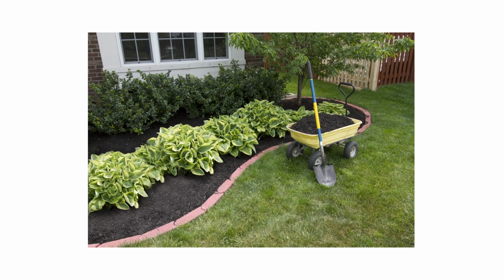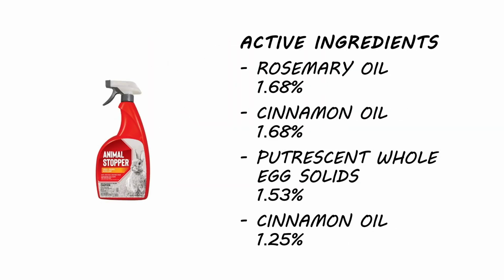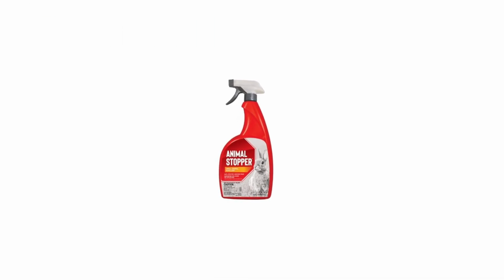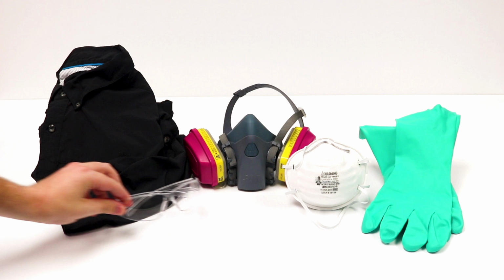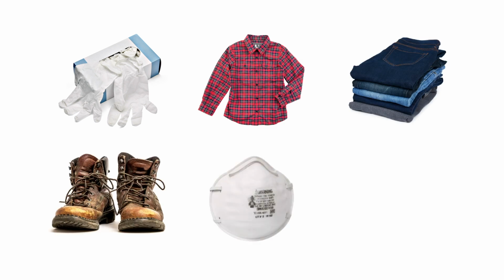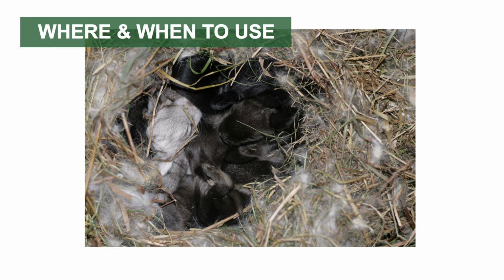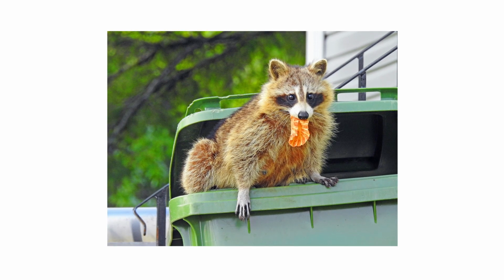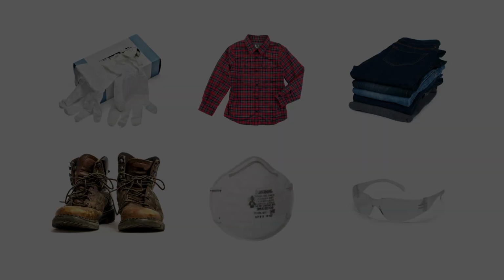How to Use Animal Stopper RTU Spray Repellent [DIY Animal Control]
Introduction 0:00
Tools Needed: 0:39
How to Use: 0:46
Where & When to Use: 1:52
Safety: 2:13

Gardens, landscaping, and other ornamental plants provide attractive focal points for residential and commercial properties, as well as other health benefits, but require a lot of upkeep to maintain properly and are often the targets of small, plant-eating animals and pests. If you’ve noticed your garden is being damaged or eaten by small animals like rabbits, gophers, or armadillos, then check out Animal Stopper RTU Spray Repellent. This product is a natural, non-toxic, ready-to-use spray that will control small animals without the use of any poisons.  This product works by irritating the animals’ senses of smell, taste, and touch to provide harmless, humane animal control. Animal Stopper RTU Spray Repellent is long-lasting, and one application will repel labeled animal pests from treated areas for up to 30 days.

Before you apply Animal Stopper, identify areas on your property where rabbits, skunks, gophers, or other small animals are likely to invade or nest. Look for openings in fences, animal burrows or tunnels, and areas shaded by ornamental plants.

To minimize direct contact with the product, put on your personal protective equipment or PPE. We recommend you wear gloves, a long-sleeved shirt, long pants, closed-toe shoes, a facial covering, and protective eyewear.

Shake the bottle thoroughly, then set the adjustable nozzle from OFF to SPRAY. Apply a fine mist to the areas you wish to treat and get an even coating. Take care not to over-apply.

Apply Animal Stopper RTU Spray Repellent liberally to dens, tunnels, entry points, and around plants that need protection. If protecting plants or crops grown for consumption, apply this product as a perimeter application. Allow 20 minutes for the product to dry, and reapply this product as needed every 30 days.

Use Animal Stopper to prevent rabbits and other small animals from invading residential or commercial properties. This product is labeled to repel rabbits, armadillos, groundhogs, skunks, gophers, raccoons, and beavers. Apply this product to dens, tunnels, perimeter entry points, and around plants that need protection. Do not apply directly to plants grown for consumption, but you may apply this product around dormant fruit and nut trees.

Use Animal Stopper when small animals have been noticed around your property or when signs of their activities such as nesting and foraging have been observed.

Solutions is a small family-owned business, and we rely on referrals from customers like you. So if you liked this how-to guide and when the products work for you, please share and tell your friends and family about us.